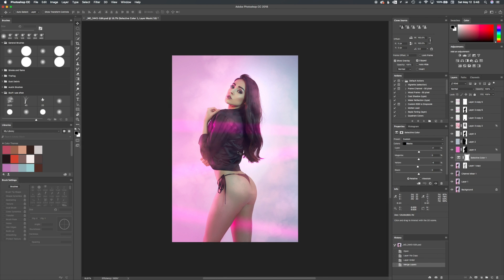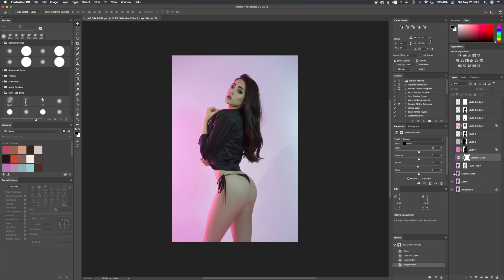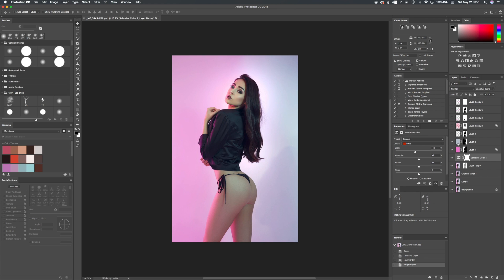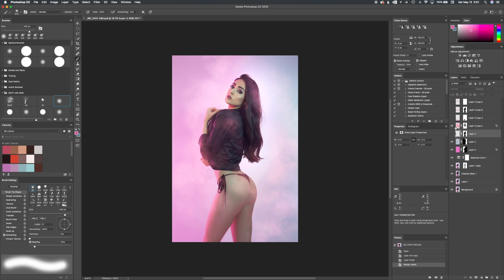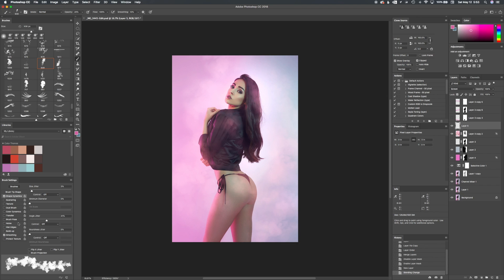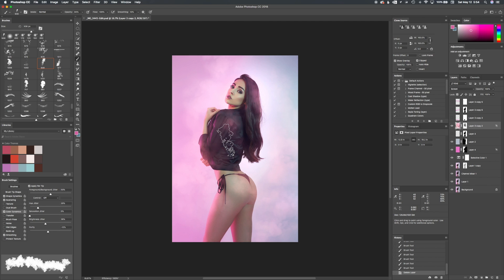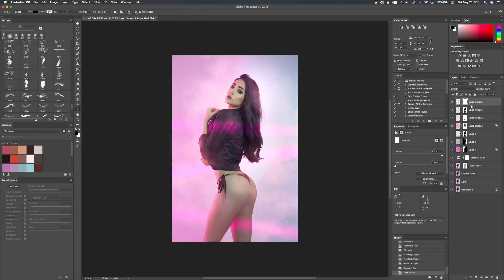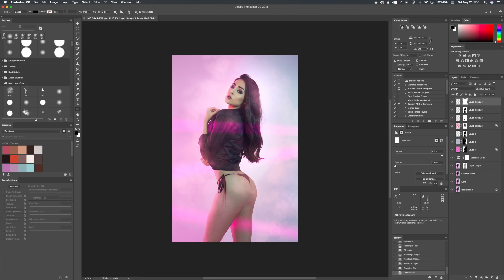Photo Retouch Walkthrough | How I retouched and created these images in Photoshop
People often ask how I retouch my images. This is a walk through of how I retouched an image from a photoshoot with Jessi Redmond. I go through all the layers in Photoshop to show how I came up with the smokey, neon light -ish look for these images.